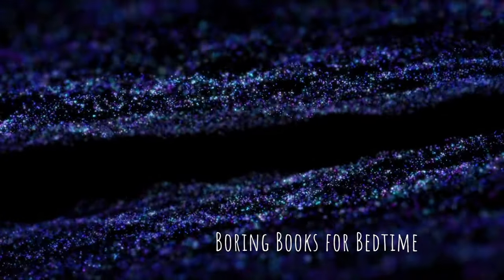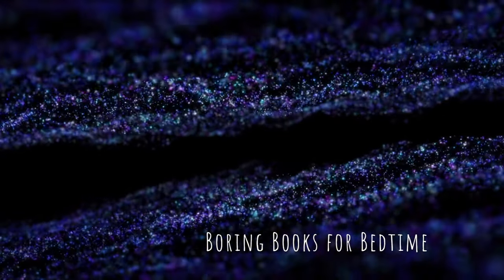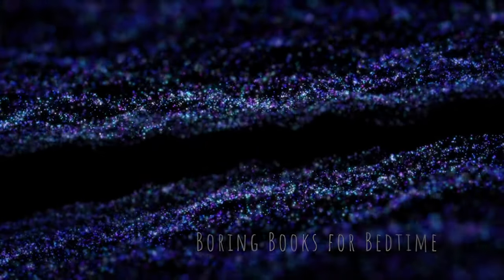On the Origin of Species, by Charles Darwin – Part 5 | ASMR Quiet Reading for Relaxation & Sleep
In our annual celebration of Darwin Day, let’s enjoy a relaxing read from this foundational text of science. This time, we finally get to natural selection, what it is, what it isn’t, and why birds are so very, very pretty.

Timestamps
0:00 Intro and Patreon shoutouts
2:44 Let’s relax and read without interruption